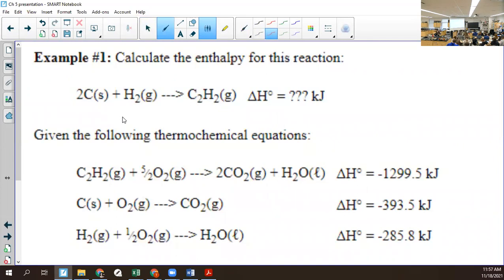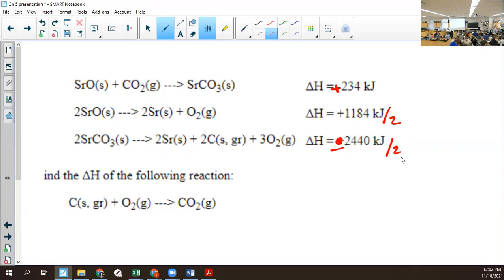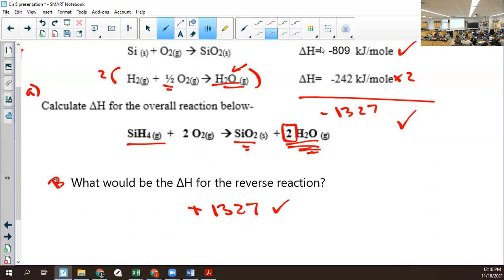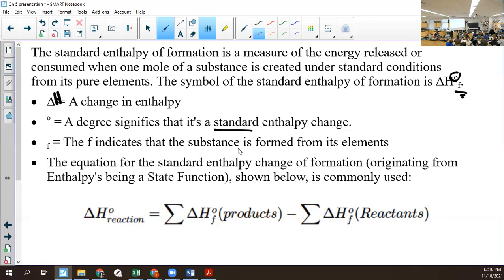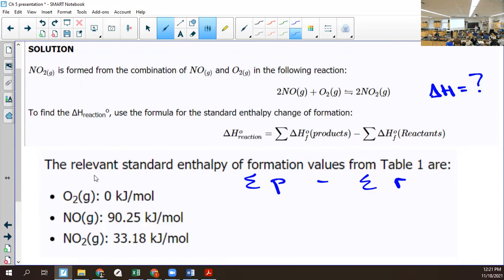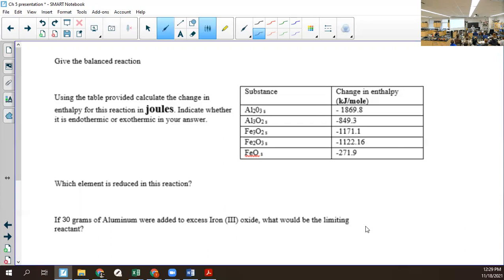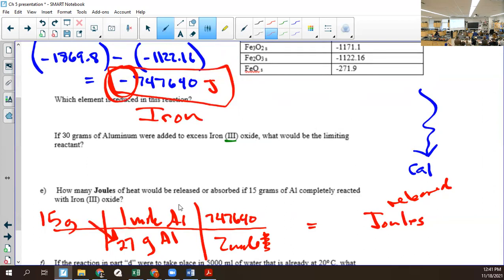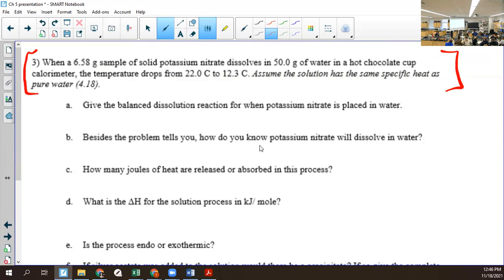AP Chemistry 2021 Enthalpy of formation